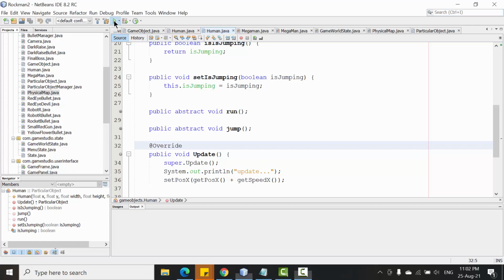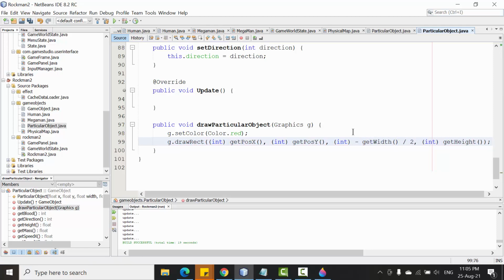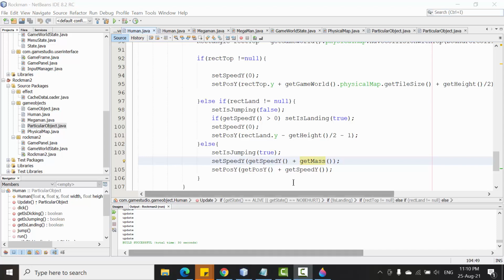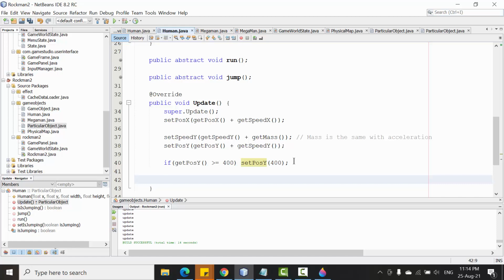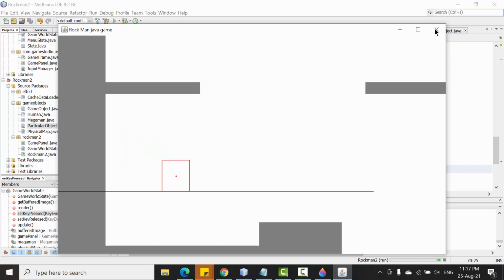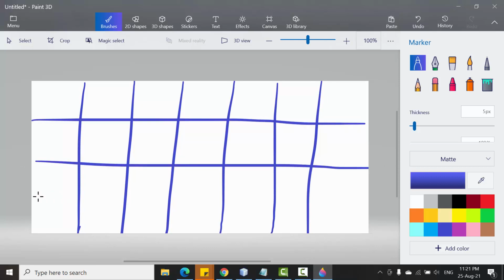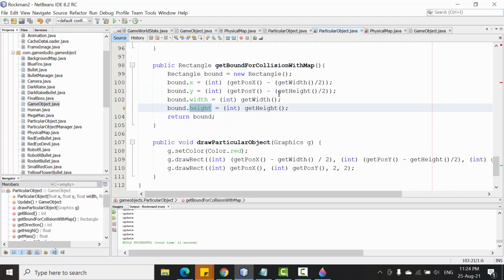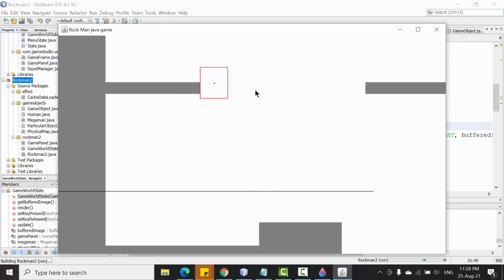Megaman Java game tutorial - Part 7: Physical map